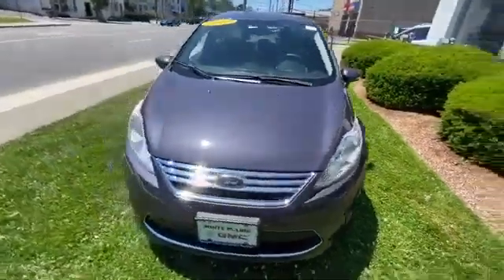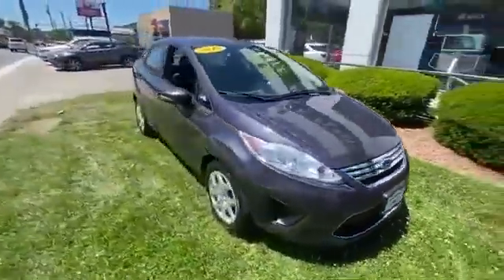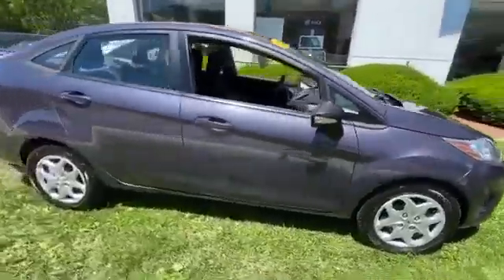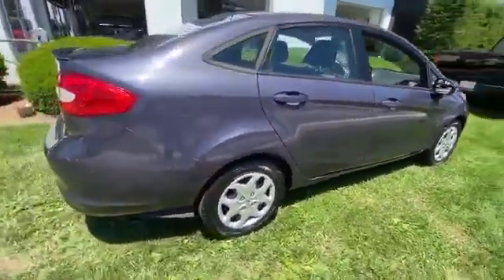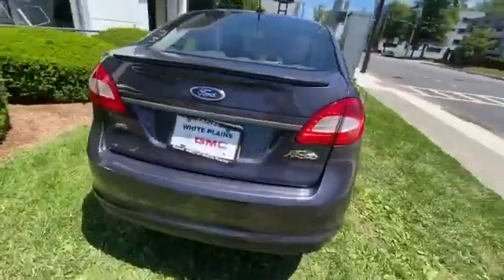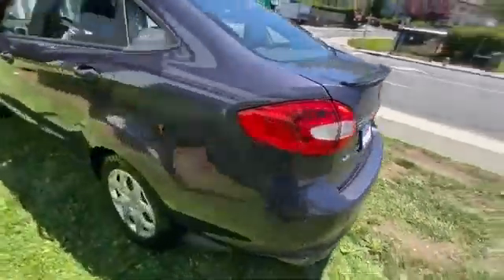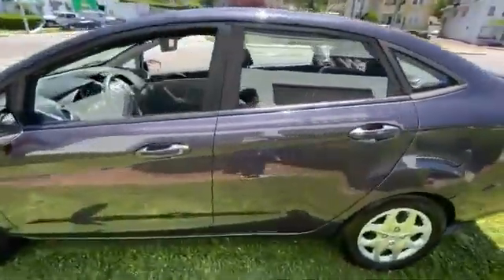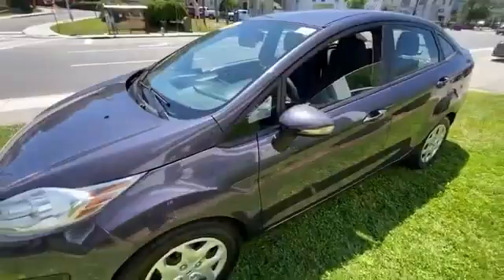Used 2013 Ford Fiesta SE 3FADP4BJXDM198752 White Plains, Yonkers, New Rochelle, Westchester County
2013 Ford Fiesta SE 3FADP4BJXDM198752 Video

This 2013 Ford Fiesta SE 3FADP4BJXDM198752 is full of phenomenal features such as: